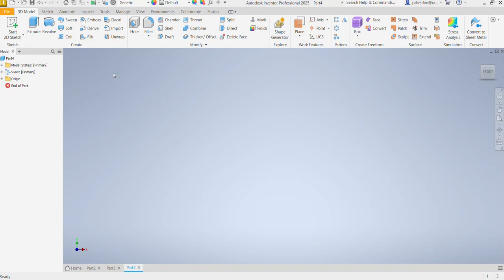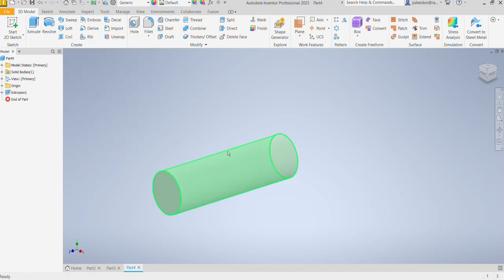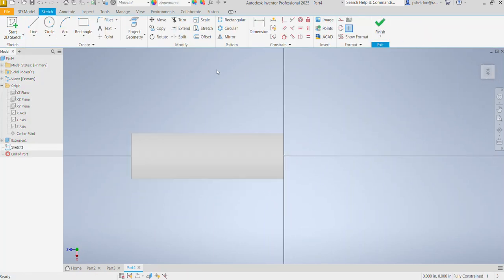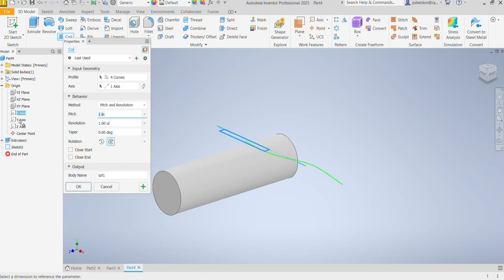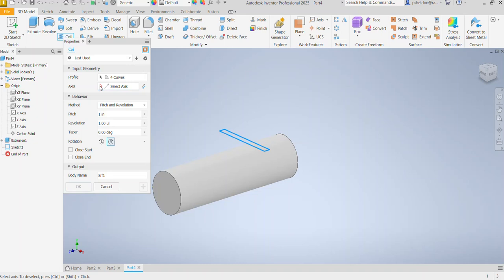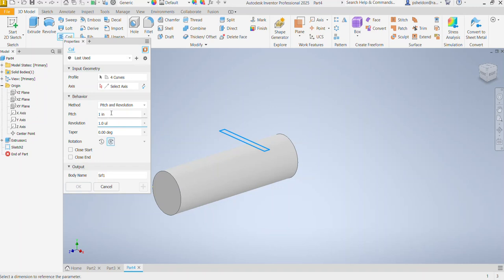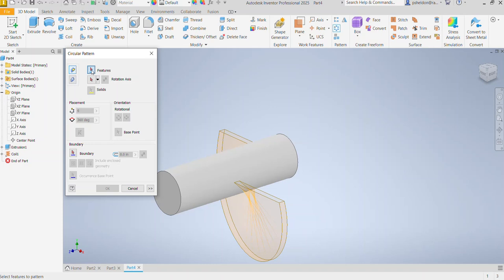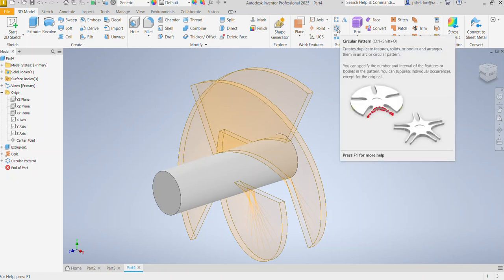create a fan using coil function in Inventor